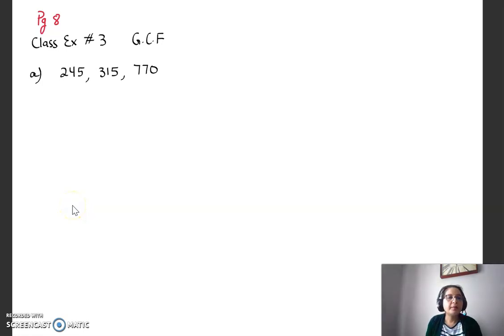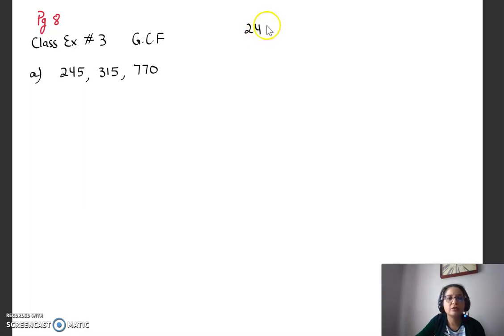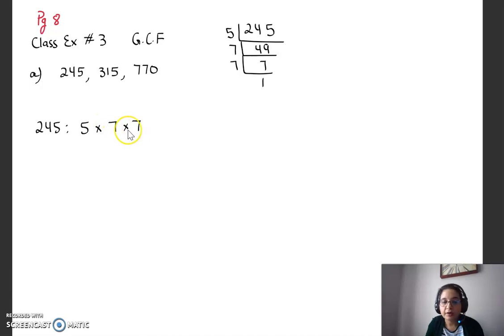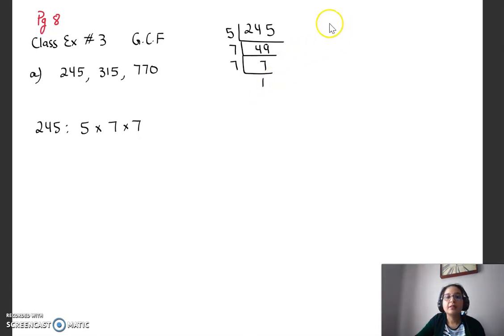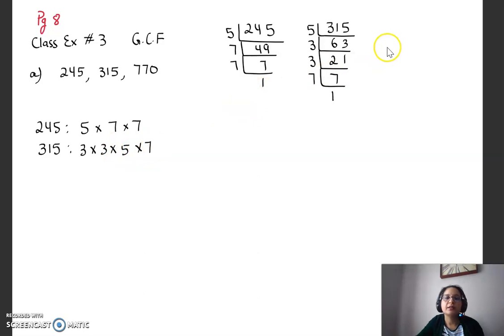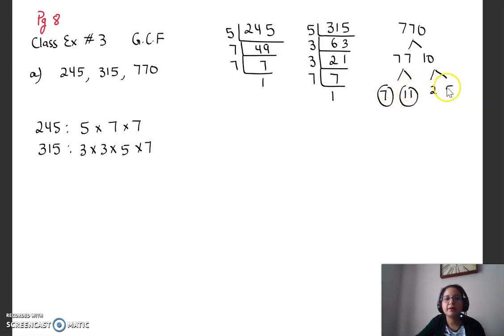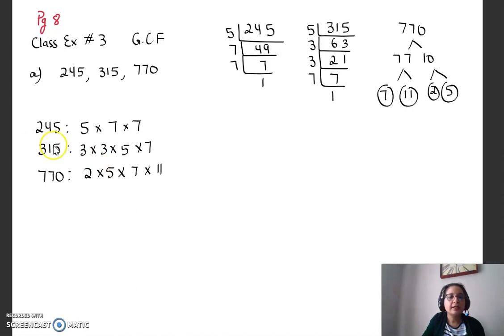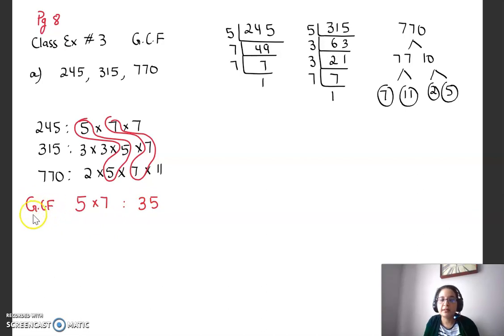Math 10C Number system Pg 8 ex 3 (NB)